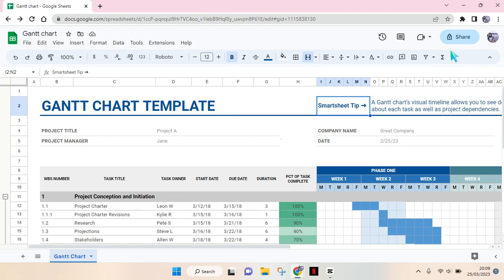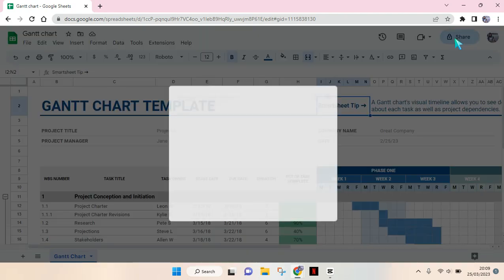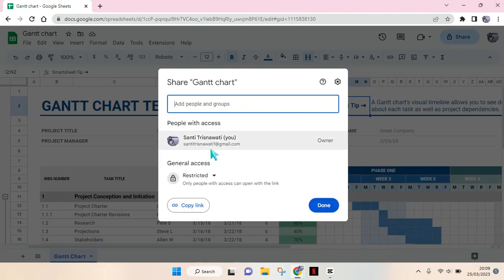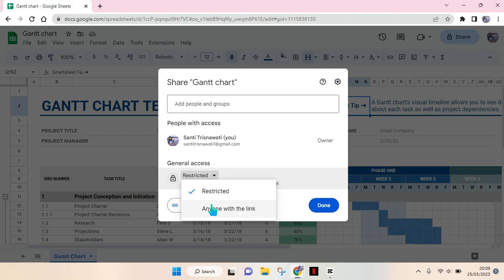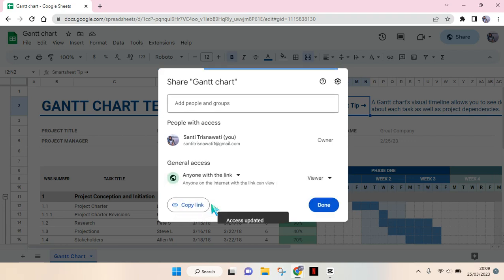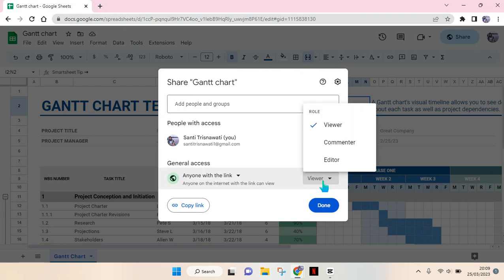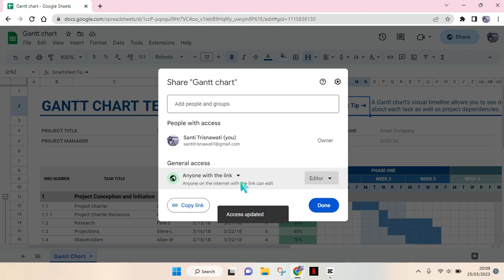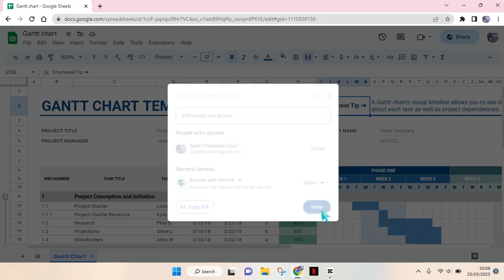How Can You Easily Make a Google Sheet Editable for Everyone? Collaborate in Google Sheets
Want to make your Google Sheets file editable for everyone? Here's how to easily do it!